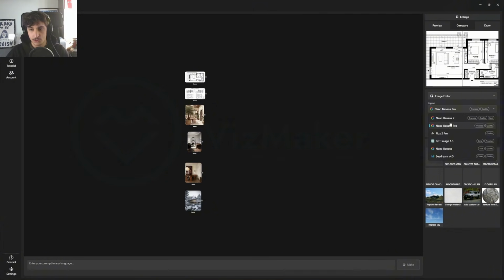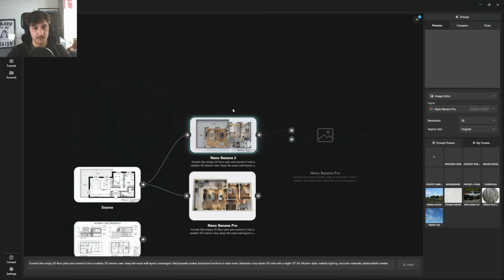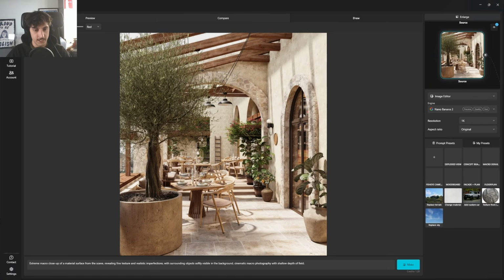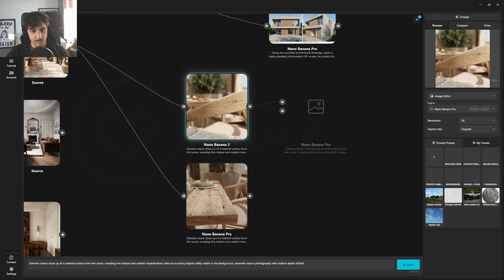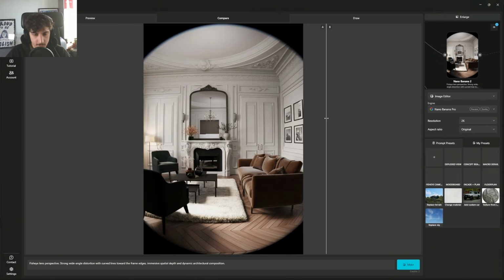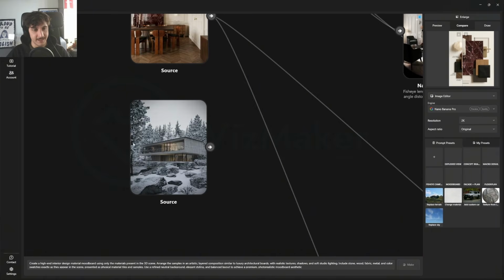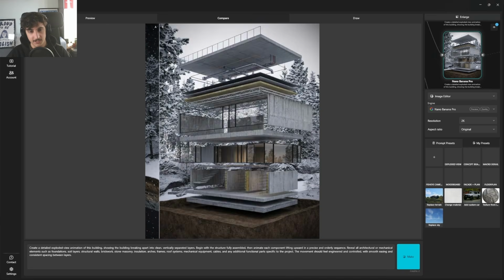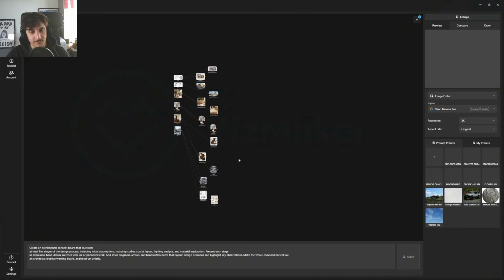VizMaker - Nano Banana Pro vs 2 | Which one is better for you?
Today we are comparing NanoBanana 2 vs NanoBanana Pro to see how each AI engine handles the same architectural scene and which one produces the most realistic results. In this video you will see how NanoBanana 2 and NanoBanana Pro interpret the same input and how the results differ in terms of detail, lighting and realism 🍌

Our AI-powered app instantly turns your ideas into realistic images. Built specifically for architectural and design professionals. Work directly within your design environment – no exporting, no hassle. Just generate and visualize with ease.

Create high-quality renders of interiors, buildings, cars, clothing, and other products using a wide range of ready-to-use presets. The app works with preview views of 3D models from 3ds Max, SketchUp, Revit linework, or even a simple hand-drawn sketch.